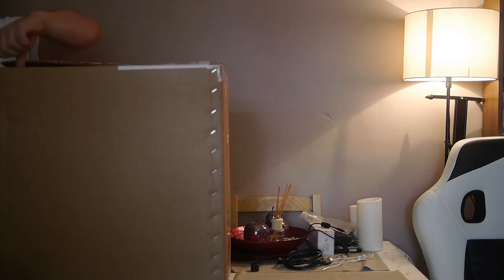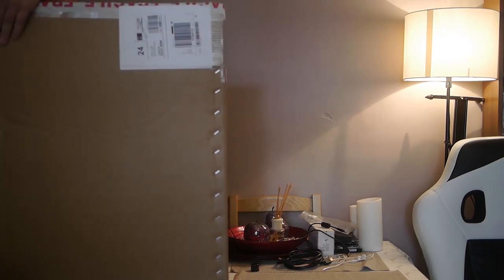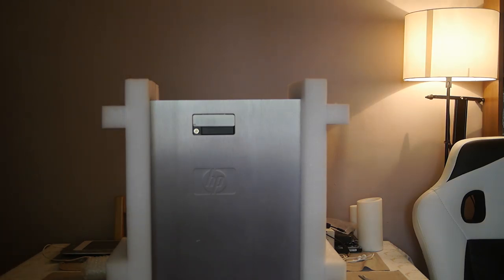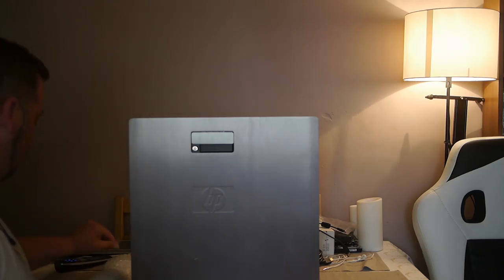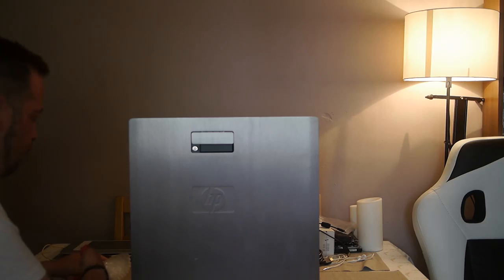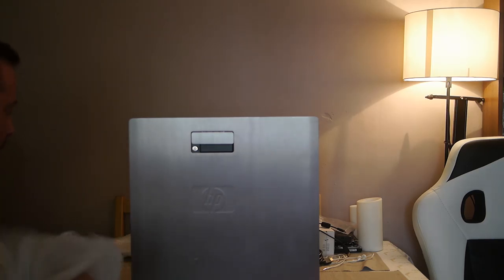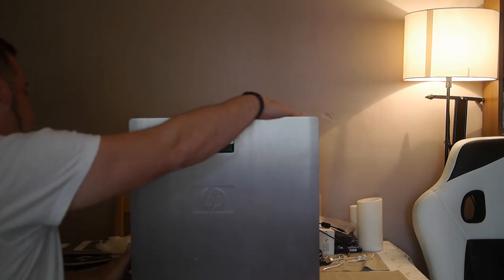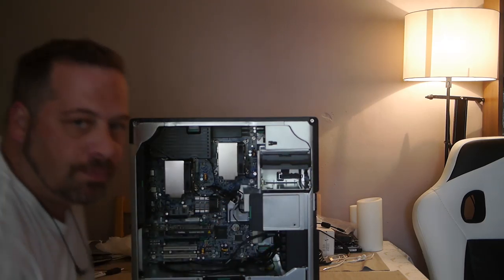Imac Gone , New Workstation here...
I got rid of my imac 5k an d replaced it with a worksation pc in this video i unbox and tell all .